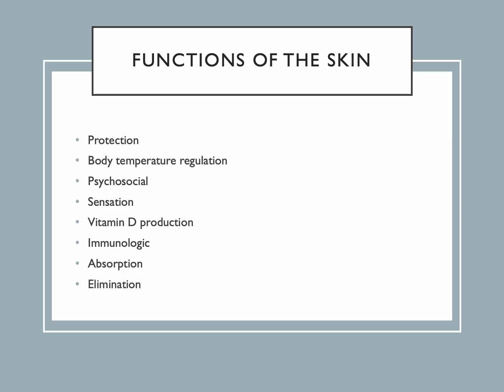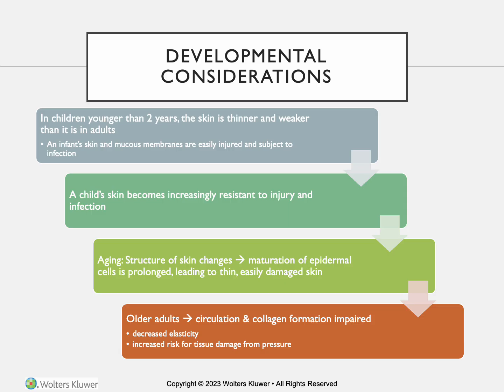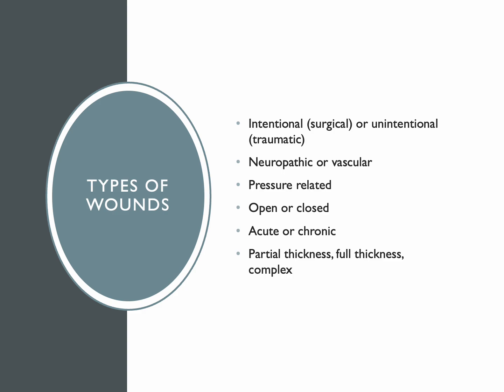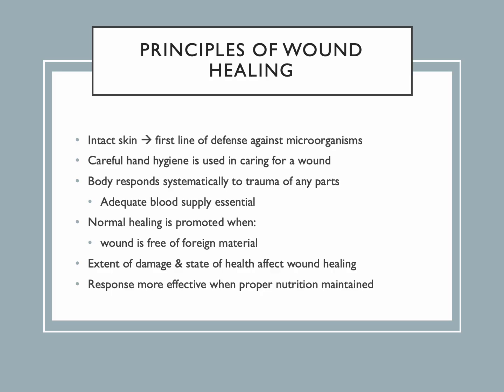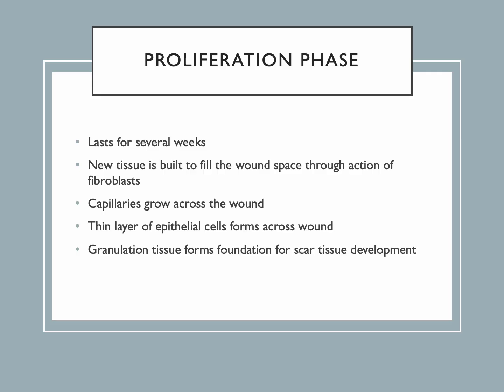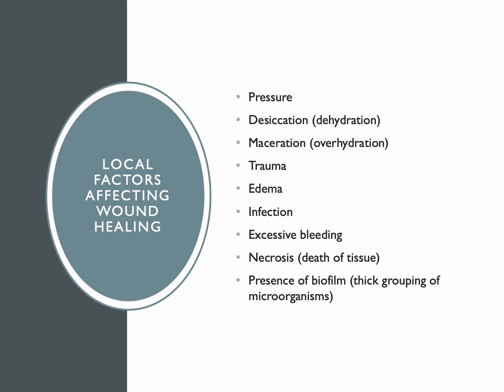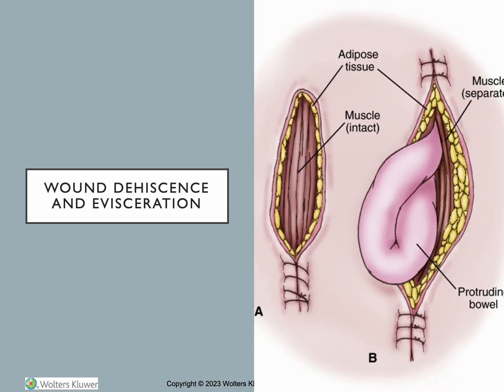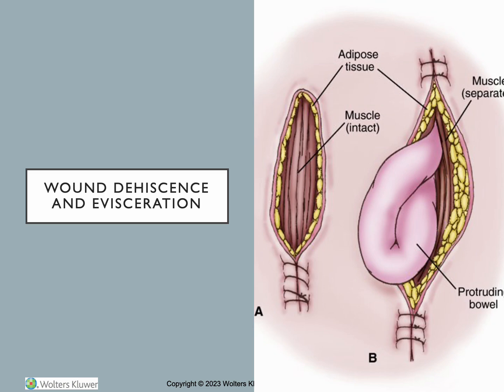Chapter 33 PART 1 recorded lecture